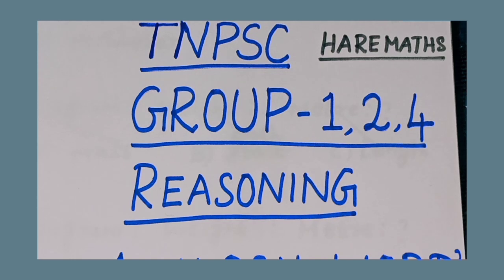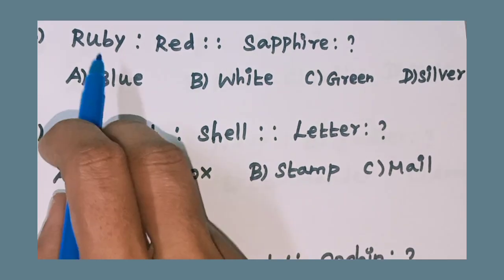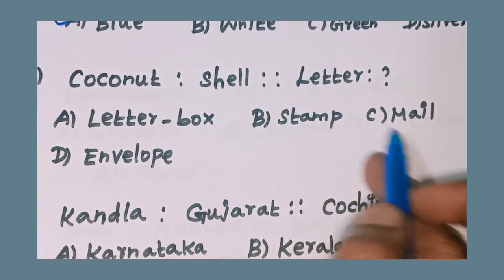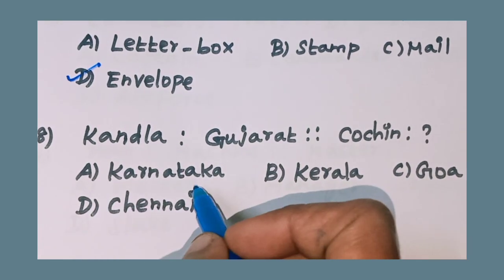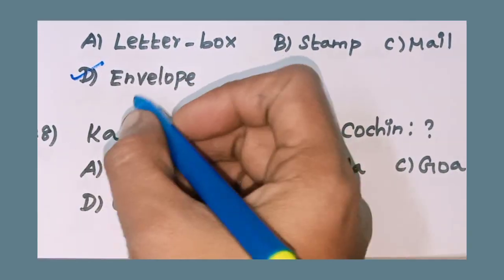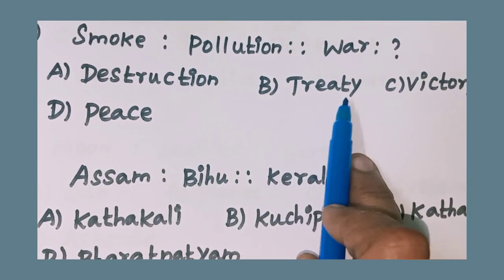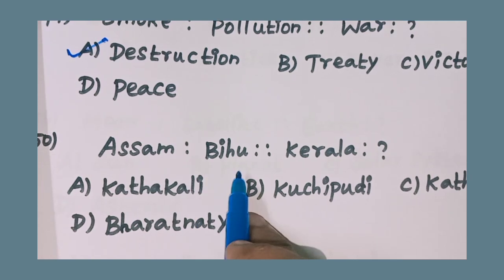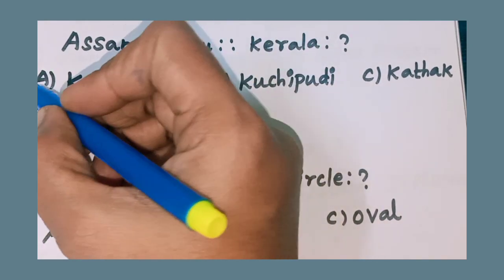TNPSC GROUP 1/GROUP 2/GROUP 4 Reasoning - word analogy🤔